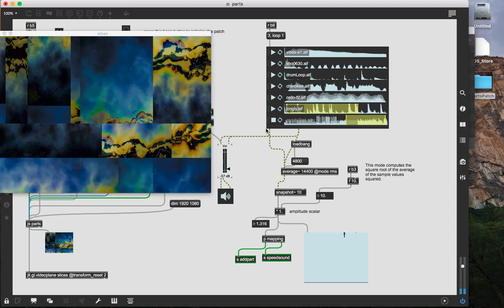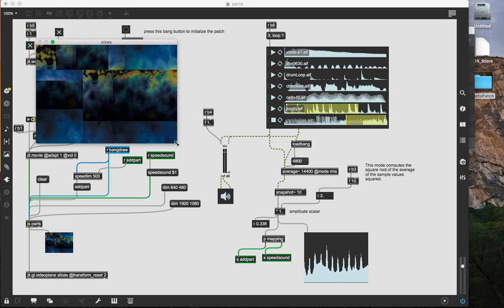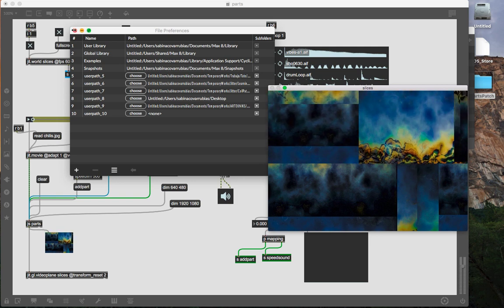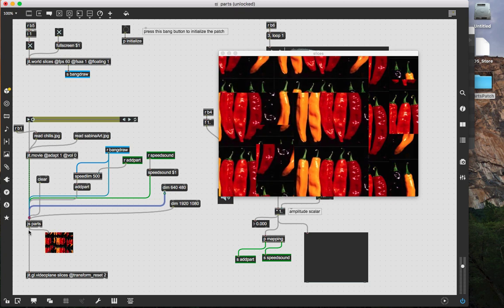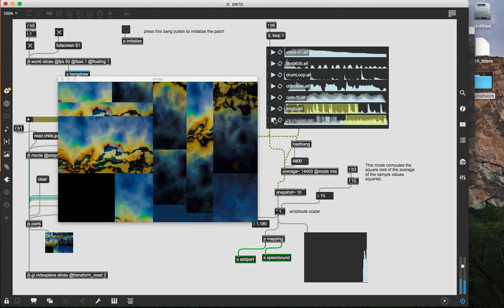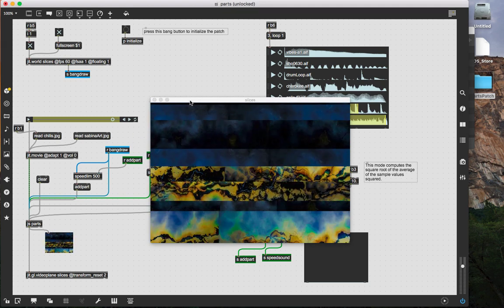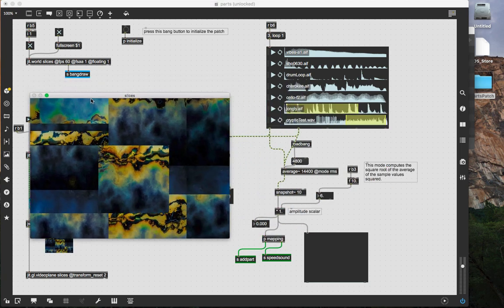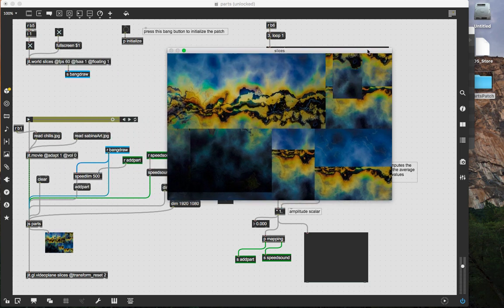Max MSP Jitter javascript Patch Demonstration and user guide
This video explains how to use the patch "parts.maxpat"
This patch creates audio-reactive visuals. An image ( movie file or image file) is split into several slices. The slices are generated according to average amplitude values (RMS) of a sound.
You can use this system with live-sound input or audio files.